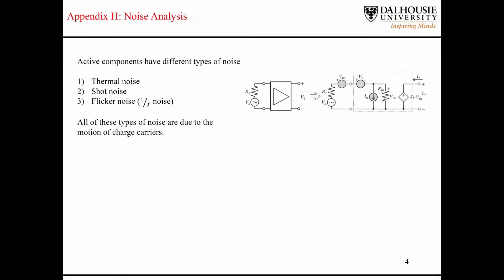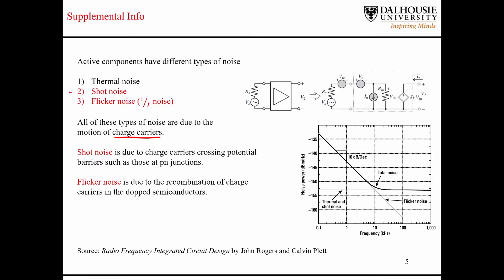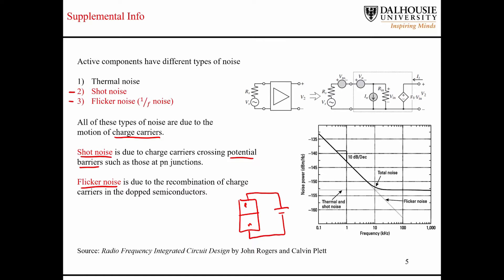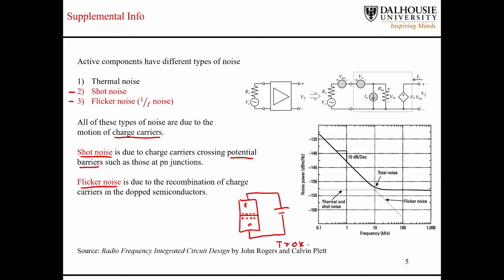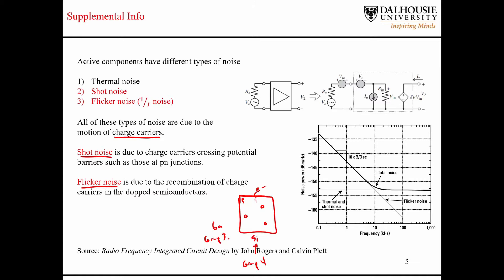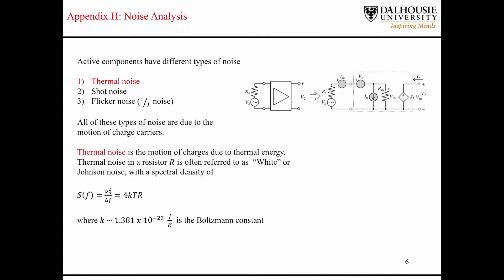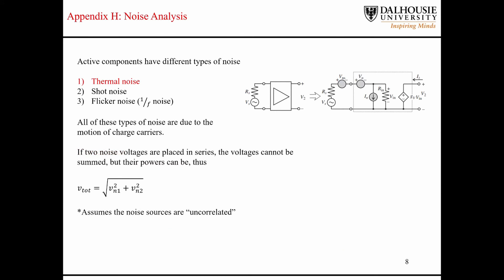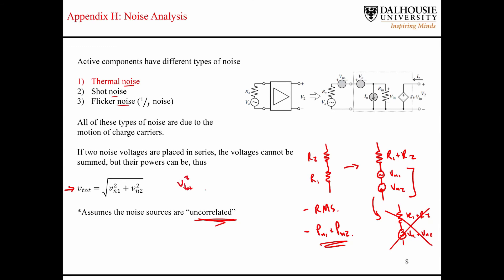L8.1 Noise Analysis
L7 provides an introduction to concepts related to noise in RF amplifiers. This series of lectures are part of the course ECED-4460 at Dalhousie University in Halifax, Nova Scotia, Canada in the Department of Electrical and Computer Engineering. This course provides an introduction to concepts in RF engineering. The course material is from the book "RF Circuit Design" by Ludwig and Bogdanov (second edition).